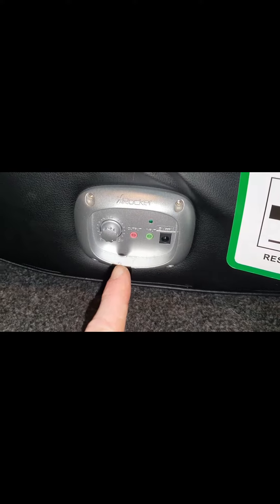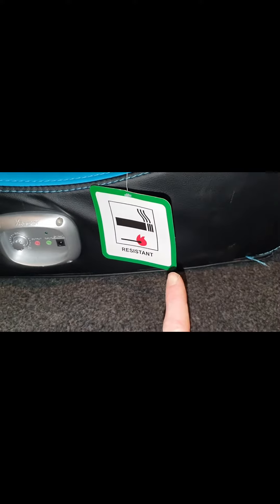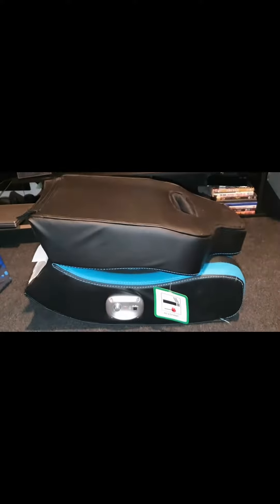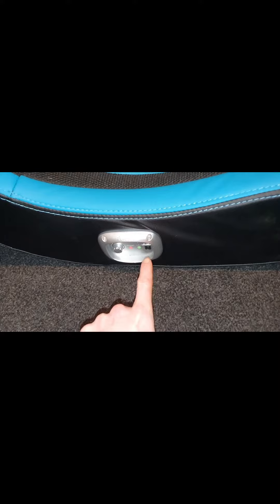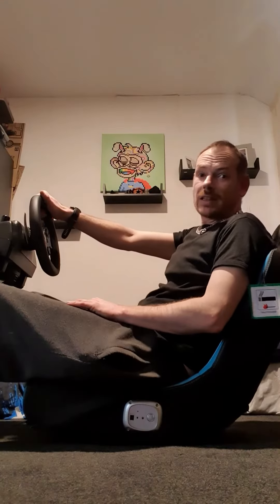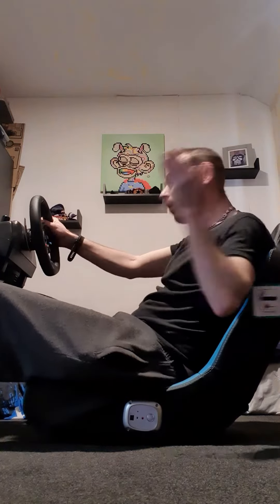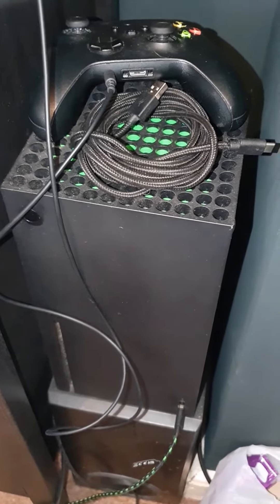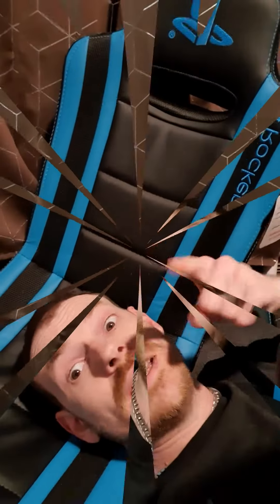PlayStation X-Rocker Gaming Chair Review UNDER 60 SECONDS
✅X-Rocker Officially Licensed PlayStation Geist 2.0 Floor Rocker Gaming Chair with Speakers, Compact Foldable Video Gaming Seat, PU Leather, Black and Blue.
GET YOURS!!

More Expensive Executive Version!!
Cheapest price you will find anywhere!! trust me I have searched

Get Amazon Unlimited Music FOR FREE!!! For 30 days
you can cancel any time even right after sign up you still get 30 days FREE

OFFICIAL PLAYSTATION GAMING CHAIR - In partnership with Sony, each of our officially licensed gaming chairs are tested and engineered to the highest possible standard and carries the iconic PlayStation logo so super fans can enjoy gaming in unrivalled style.
GAMING CHAIR FOR JUNIORS - This PlayStation chair is built into a compact and folding frame, and finished in a smooth and durable faux leather material for wipe-clean maintenance, perfect for kids and younger players.
2.0 SOUND SYSTEM - This floor chair features 2.0 speakers mounted in the headrest, which connects to all your favourite games consoles and audio devices including PlayStation, Xbox and Switch, via the universal 3.5mm cable (included).
UNRIVALLED COMFORT - Whether you're listening to music, playing games or watching movies, this folding gaming chair has a generously padded foam seat and backrest, so you can sit back in comfort for hours.
JUST UNFOLD, CONNECT AND PLAY! - This gaming floor rocker for kids is easy to assemble. Simply unfold the chair, connect to your device using the included power pack and you're ready to play! And when the game is over, just fold down for storage to save space!Overall Dimensions: W42 x L75 x H67cm

If you know someone who needs to see this, share it with them. 🎁

Total Tech Reviews are participants in the Amazon Services LLC Associates Program, an affiliate advertising program designed to provide a means for sites to earn advertising fees by advertising and linking to Amazon.com. As an Amazon Associate, I earn from qualifying purchases.

00:00 Introduction
00:20 use wheel and pedals
00:31 compatibility
00:41 Price of Chair
00:51 end